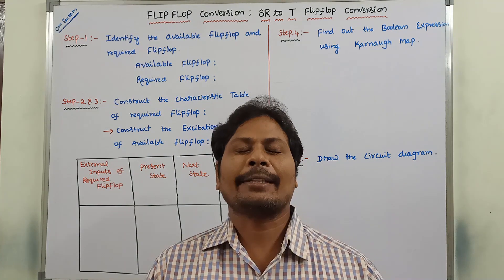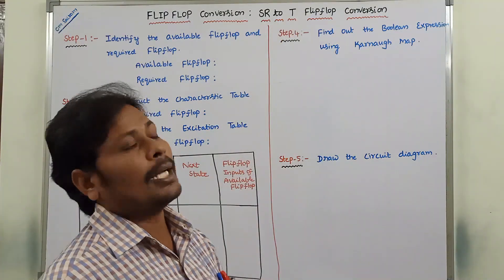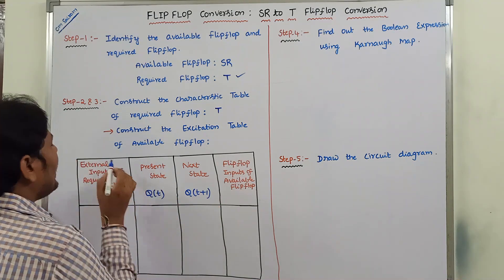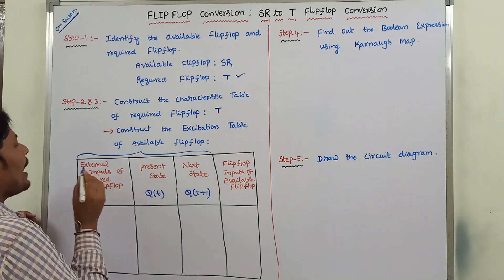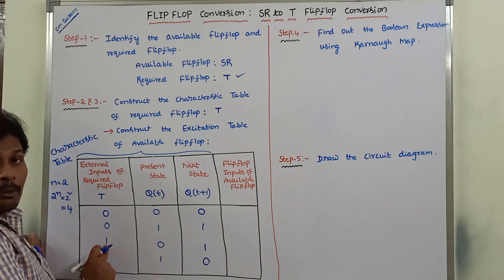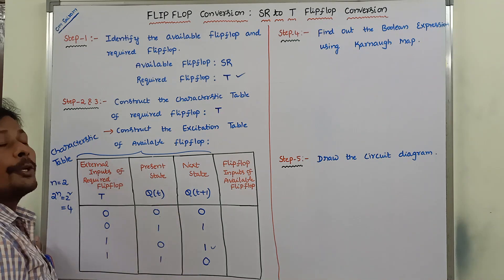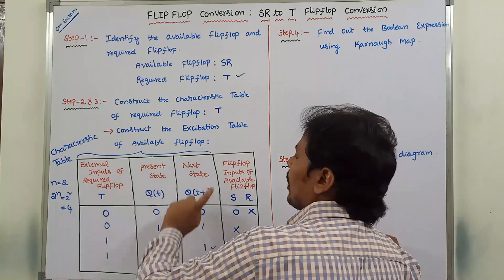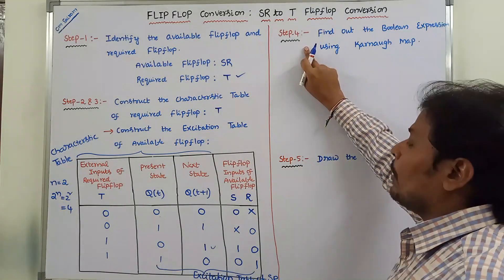SR Flip Flop to T Flip Flop Conversion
Following points are covered in this video:

0. Flip Flop
1. Flip Flop Conversion
2. Steps of Flip Flop Conversion
3. SR Flip Flop
4. T Flip Flop
5. SR Flip Flop to T Flip Flop Conversion
6. Circuit of SR Flip Flop to T Flip Flop Conversion